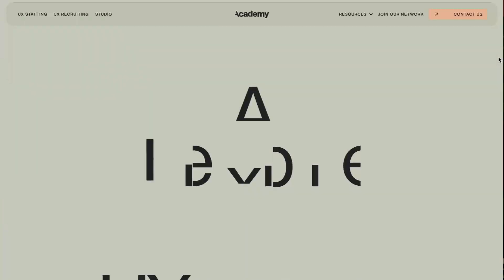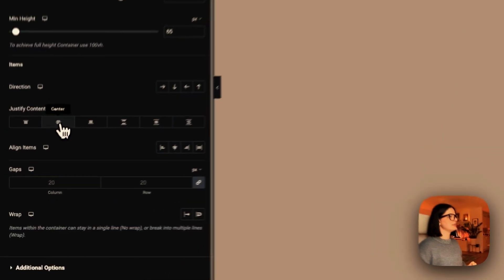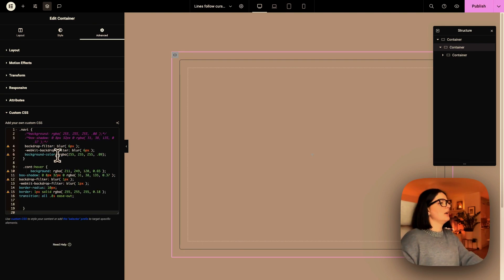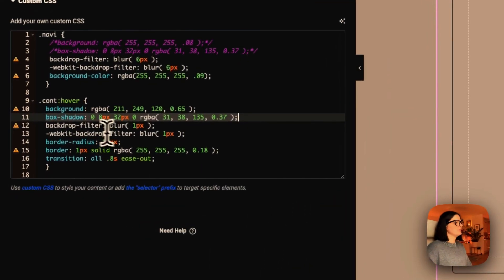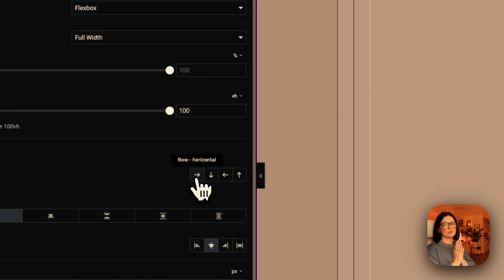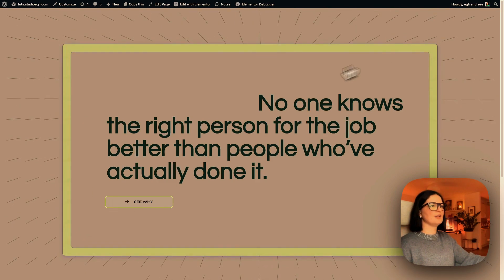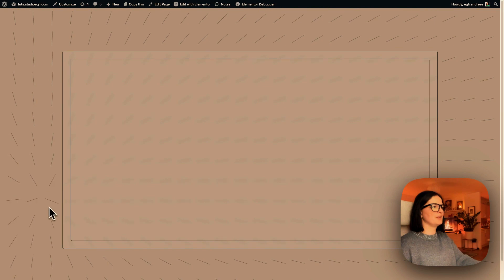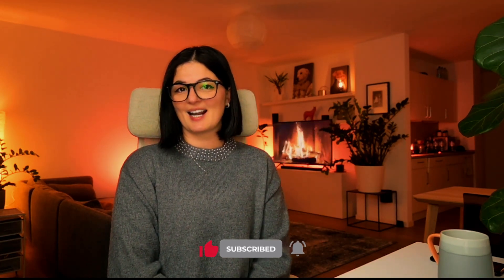GSAP LINES FOLLOW CURSOR *experimental - Elementor Wordpress Tutorial Flex Container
Timestamps:

00:00 Intro
00:46 Building the container components
07:25 Adding GSAP
00:00 Outro

🟠 TRY ELEMENTOR

🟠 TRY HOSTINGER